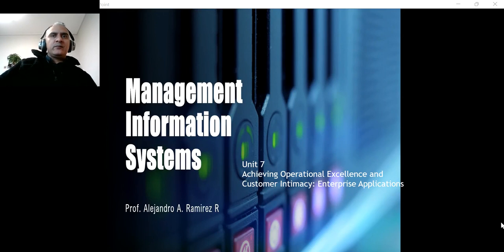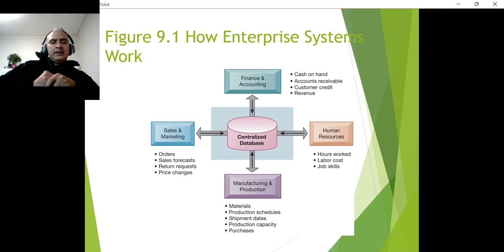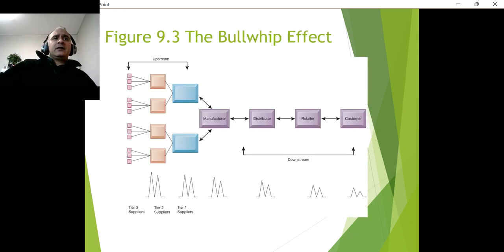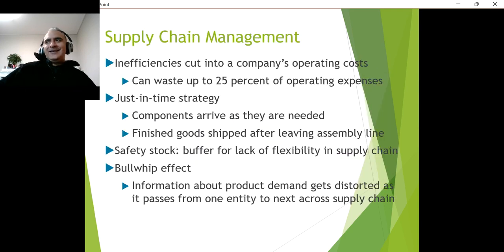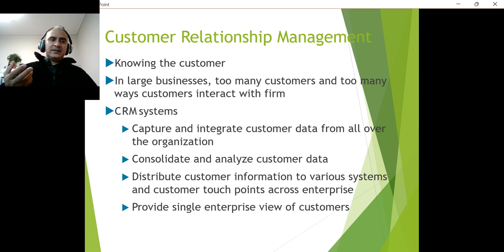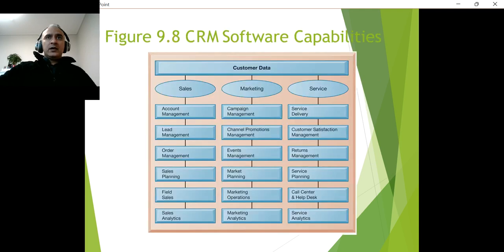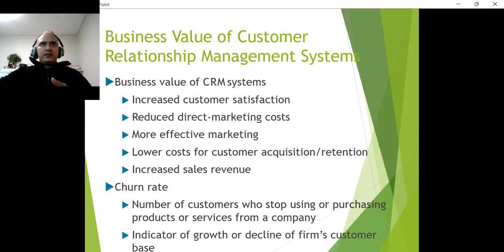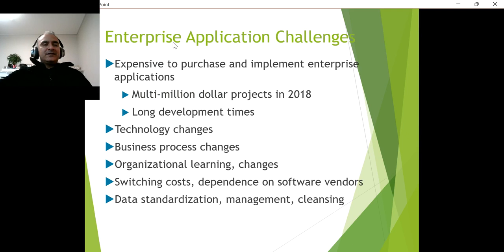MIS Unit 7 ERP and CRM